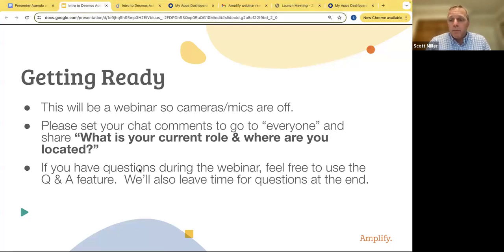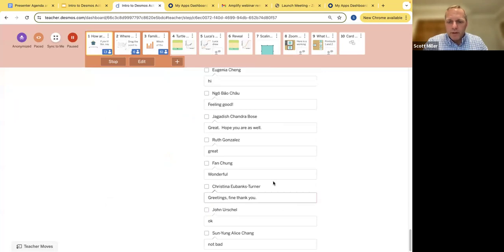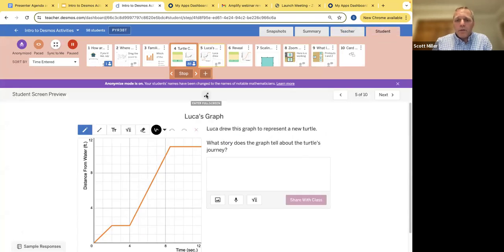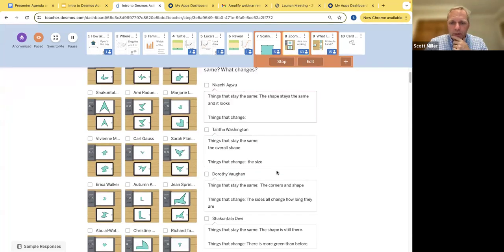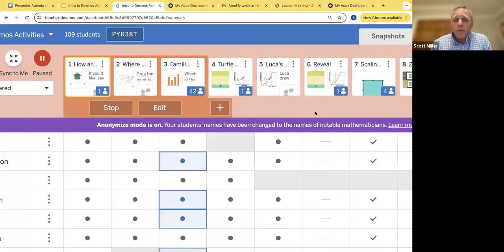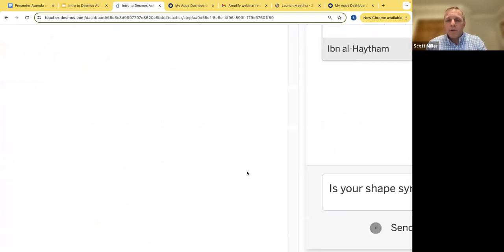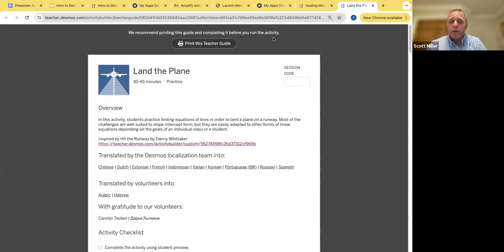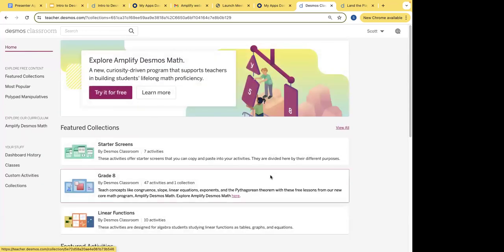Amplify Desmos Math Activities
Listen along as Scott Miller hosts a webinar that allows you to take an interactive look at Amplify Desmos math activities from both the teacher and student perspective.

Want to hear from more educators as they share practical advice and strategies for creating
successful classrooms?
connections/

Read more about about engaging math lessons for K–12 educators in this blog